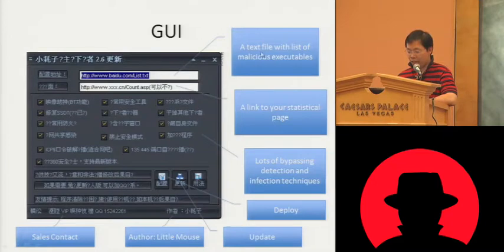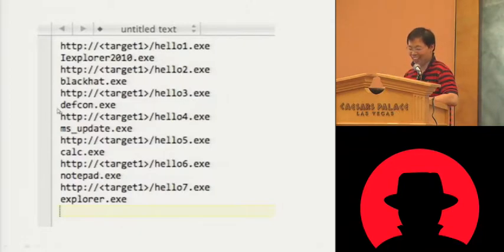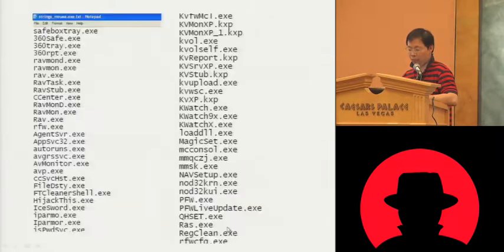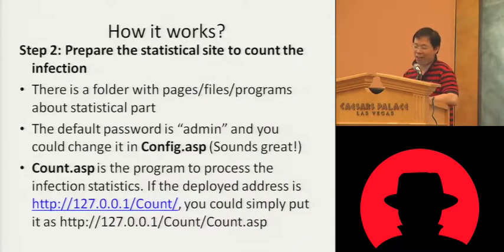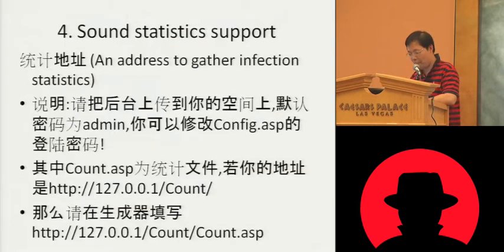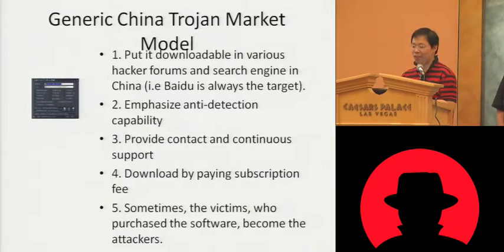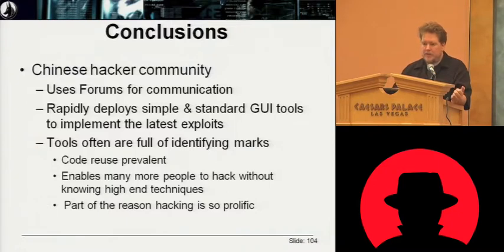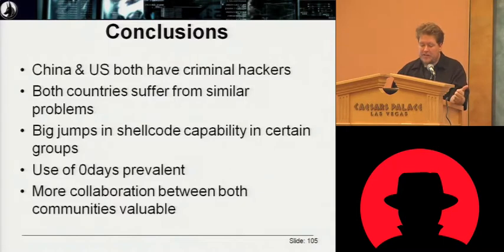Black Hat USA 2010: Balancing the Pwn Trade Deficit 4/6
Speakers: Val Smith, Colin Ames, Anthony Lai

China has become a major player in the security community in recent years. From numerous news articles regarding government, military and commercial spying, to high profile cases such as the recent attack on Google, the tools, research and hacking groups coming out of China are are high on everyone's radar. This talk will provide an analysis of the Chinese hacking community, including its capabilities, goals, and cultural differences as well as similarities. A deep technical analysis and reverse engineering of prominent Chinese tools and techniques will be provided as well. We will highlight specifics such as binary obfuscators, encryption, and specific stealth techniques in order to round out an, up til now, spotty picture about this formidible member of the security community.